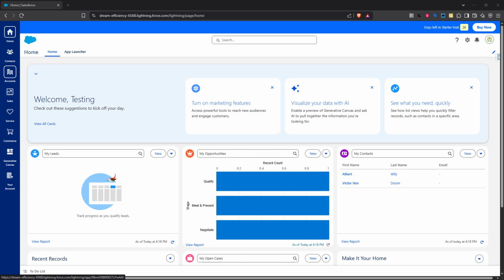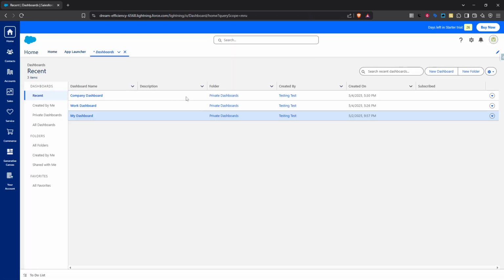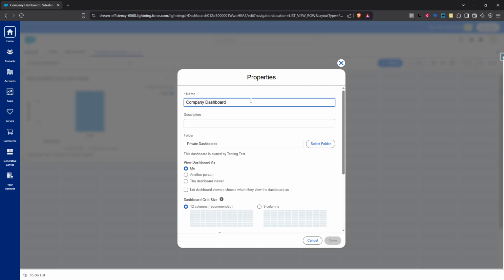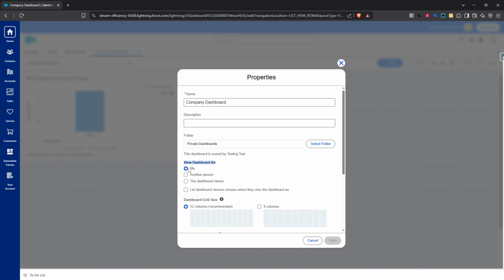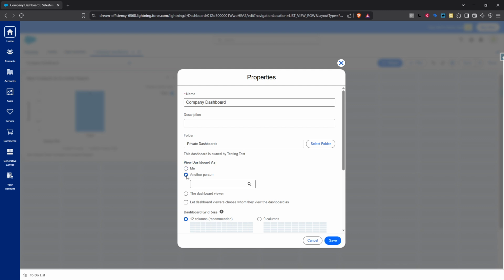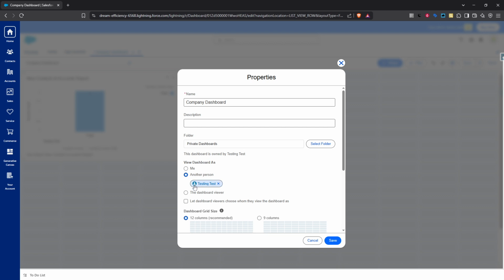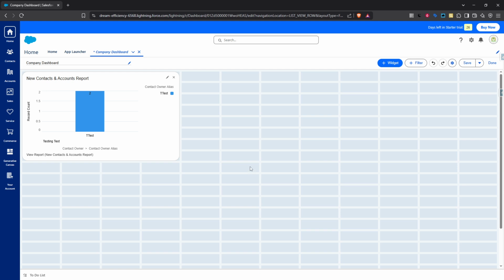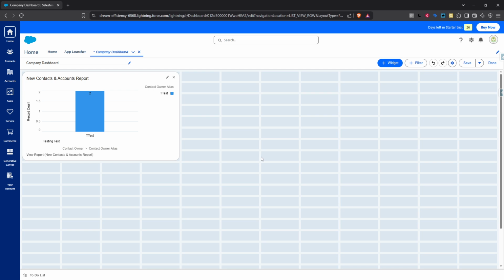How To Create Dynamic Dashboards in Salesforce [2025 Full Guide]